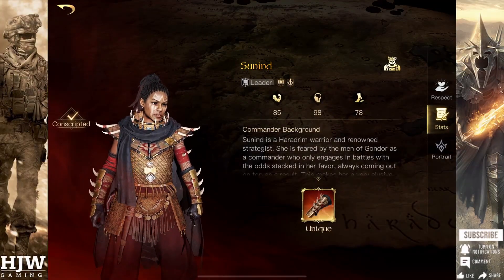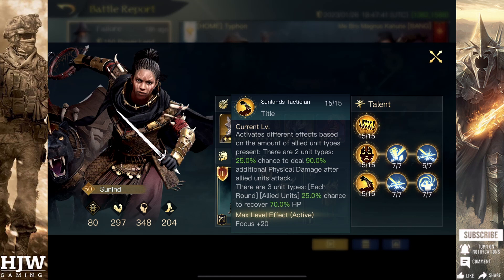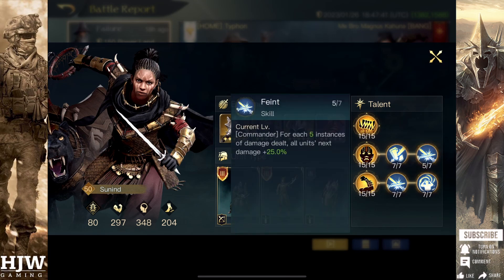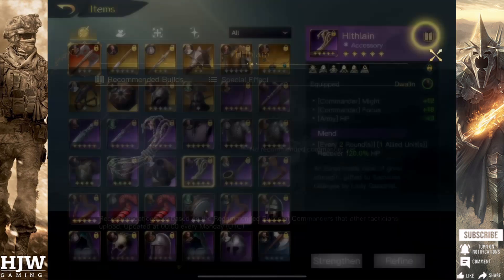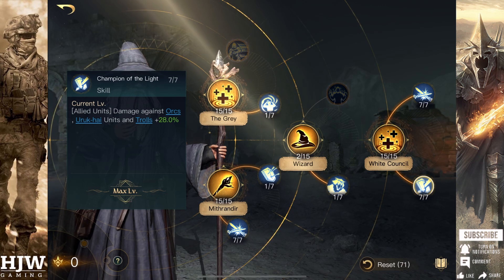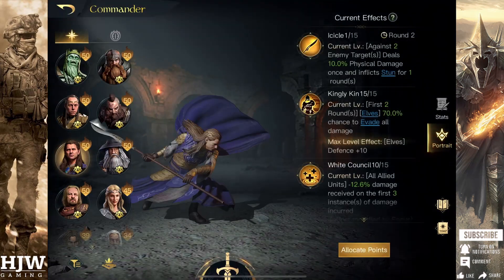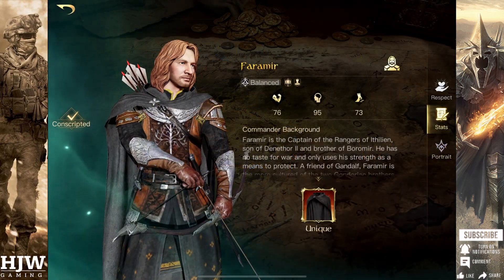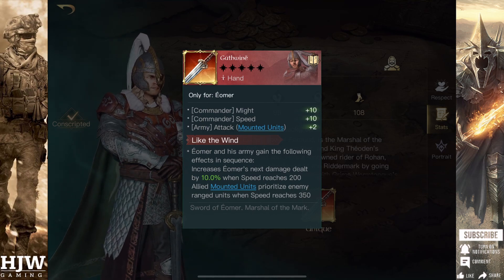LOTR: Rise to War - How to Counter 'Sunind' Guide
Guide for items, commanders and troops that can be used to effectively counter Sunind including battle report examples. Discussion around what makes Sunind strong, in order to cover how to counter him.

Timestamps:
Sunind Breakdown 00:00
Orc Damage Equipment 06:45
Dunedain 07:17
Gandalf the Grey 08:50
Elrond - Footage Corrupt 10:35
Gil-Galad 11:55
Isildur 12:45
Honourable Mentions 14:35